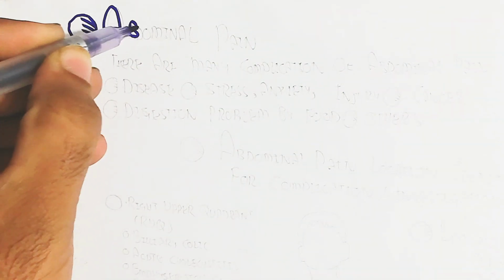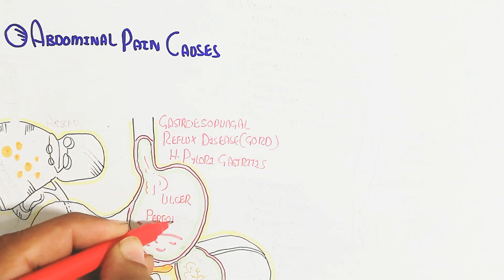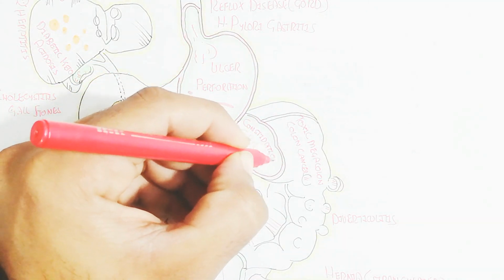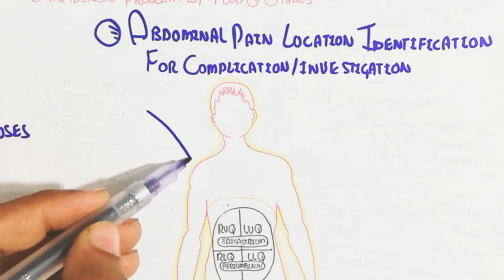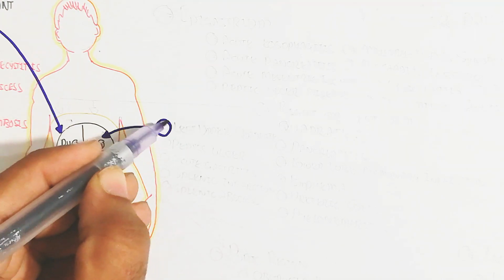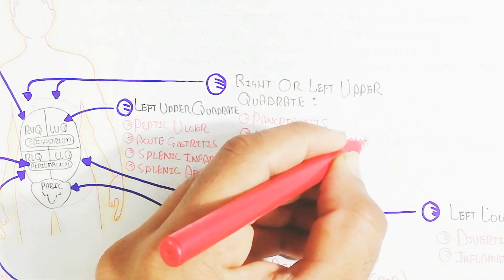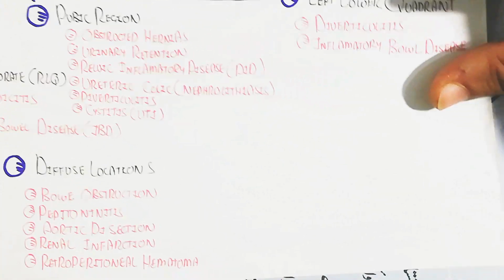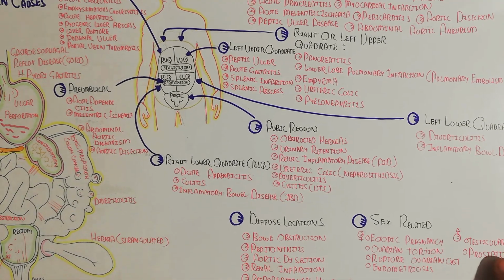Abdominal Pain Causes And Classification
in this video i discussed about the Abdominal Pain Causes And Classification

click now to run videos

Created lecture:Muhammad umer farooq
Edit:Muhammad umer farooq biology
Voice over:Muhammad umer farooq biology
Design:Muhammad umer farooq biology
Research By:Muhammad umer farooq biology